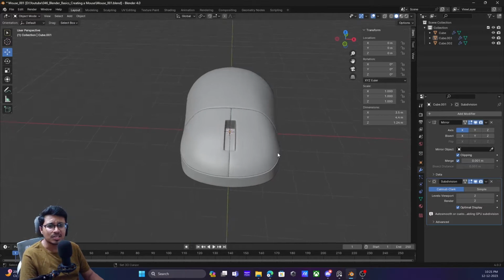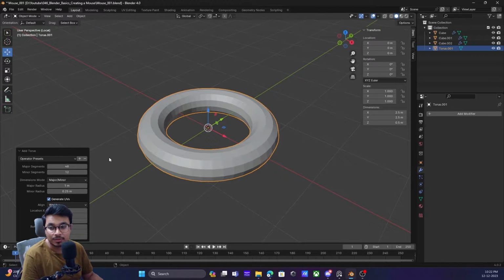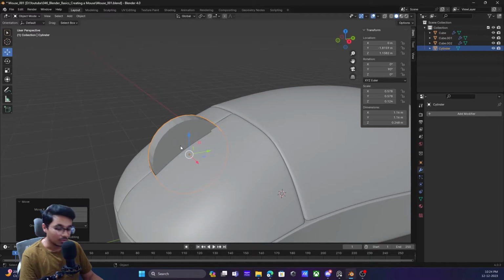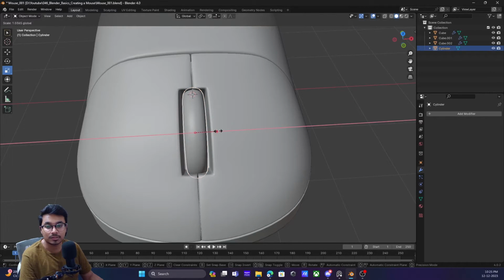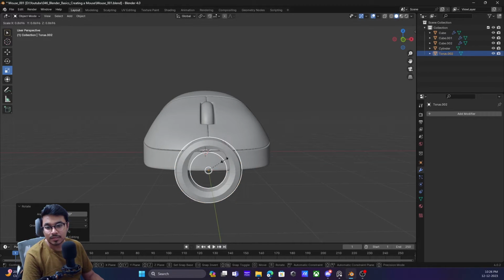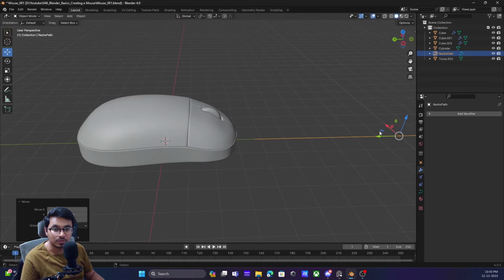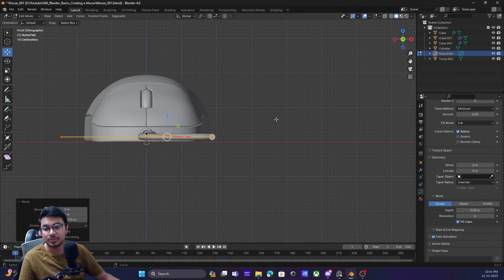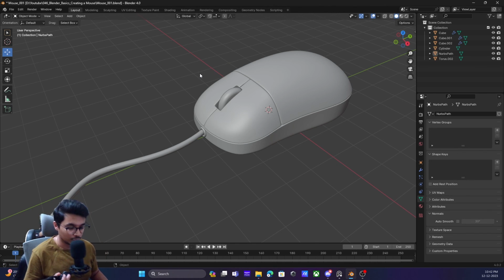Creating a Mouse in Blender | Basics of Blender - Part 05 | Adding spline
Hello everyone, here I thought of doing something for guys who want to learn to model in Blender and want to get into 3d without spending a penny.
So here it is, the basics and the start of modeling a mouse in blender.
We will cover navigations, UI and modeling in Blender and try to understand the software.